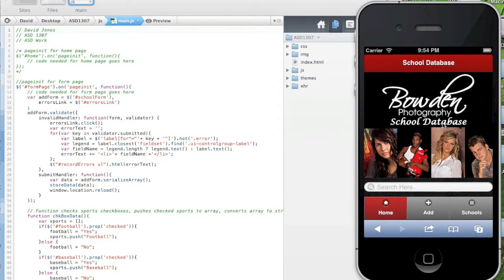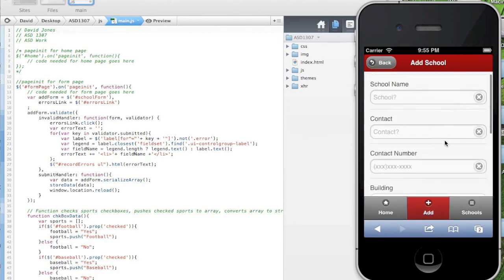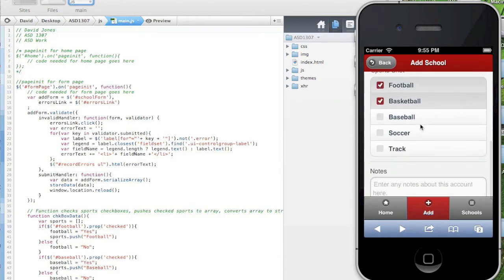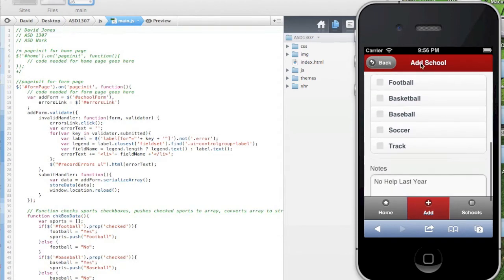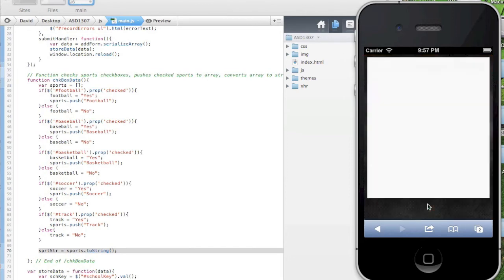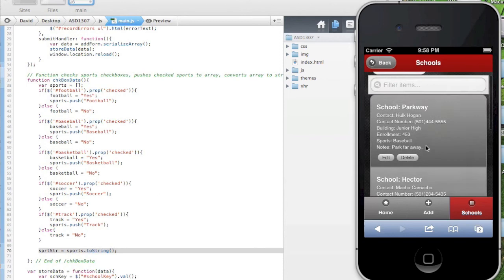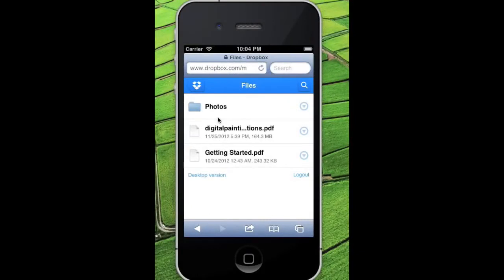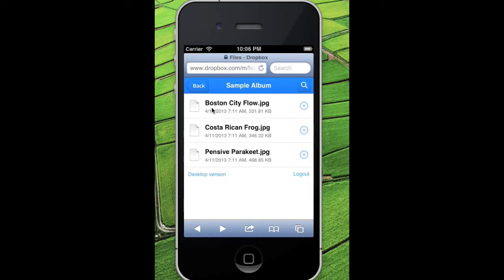ASD Project 2 Reflection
Project 2 Reflection Video for Advanced Scalable Data Infrastructures 1307.